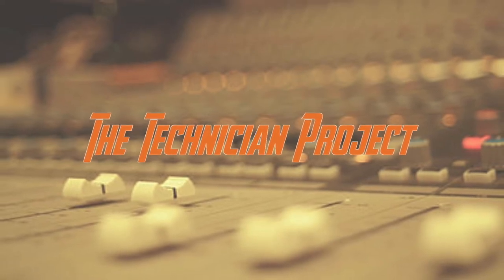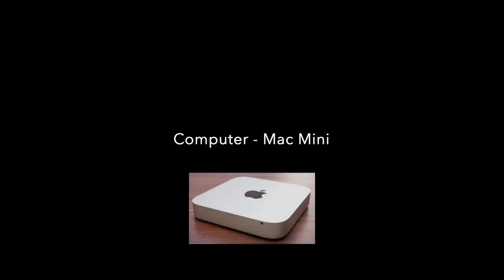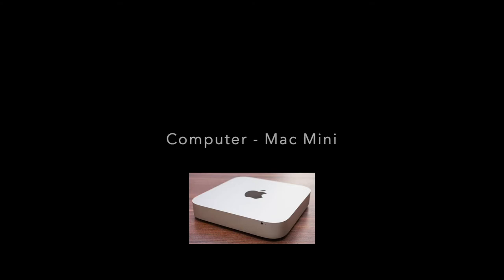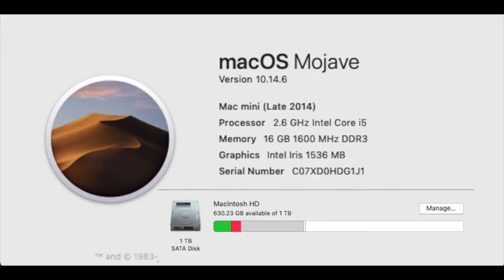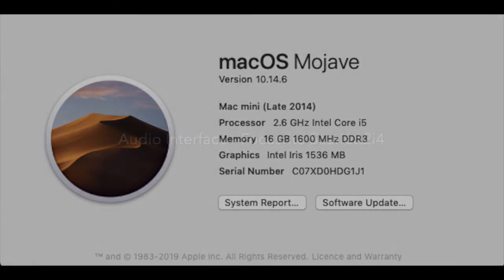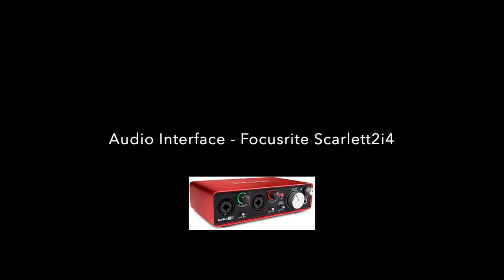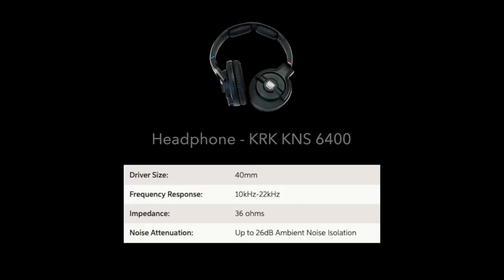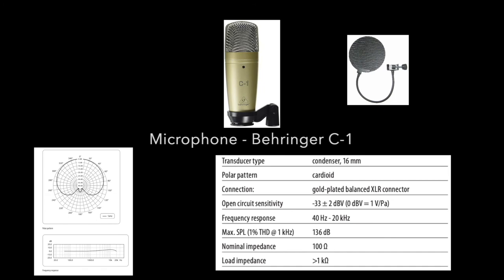What hardware do i use?